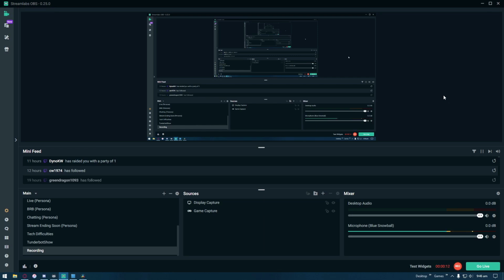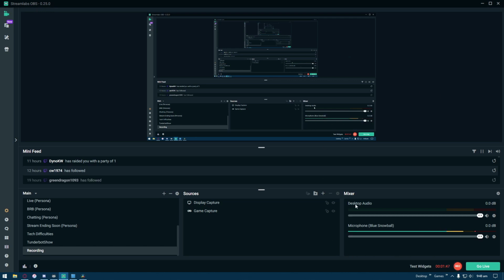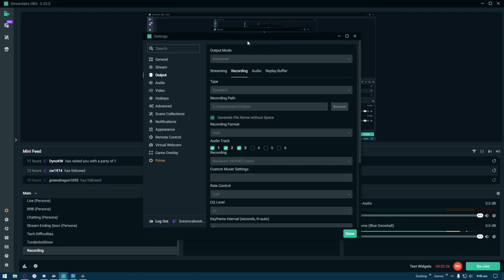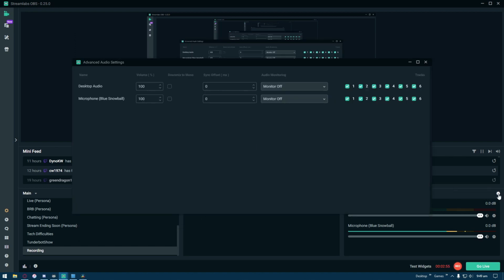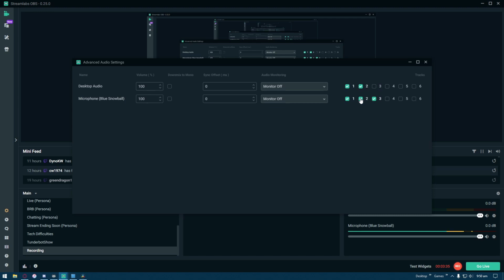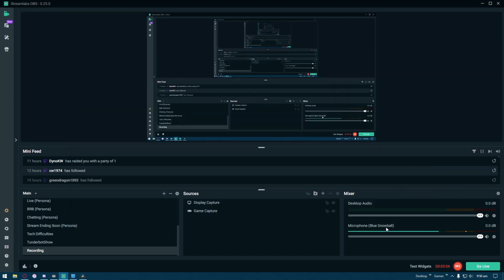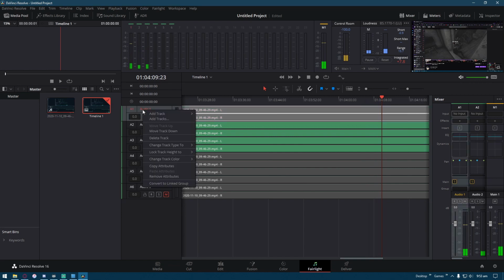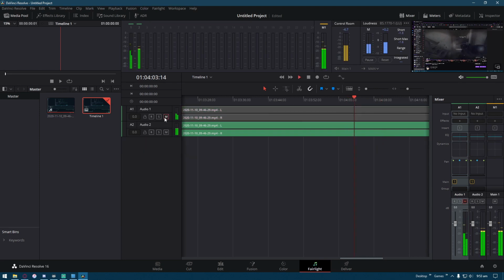Recording separate audio tracks in Streamlabs OBS + DaVinci Resolve 16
This tutorial shows you how to use Streamlabs OBS (SLOBS) to separate your audio inputs/outputs into separate tracks for editing, so that you can mute, isolate, cut and modify to your heart's content!

Be sure to follow me on other socials!
Twitch (Monday, Wednesday and Saturday nights at 8:30pm NZT)